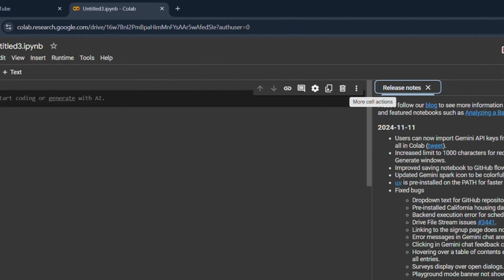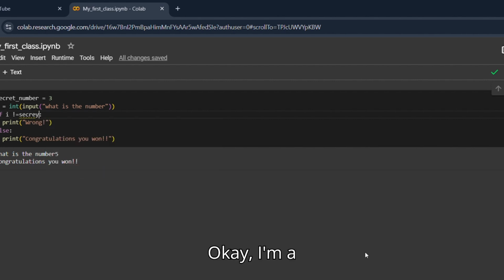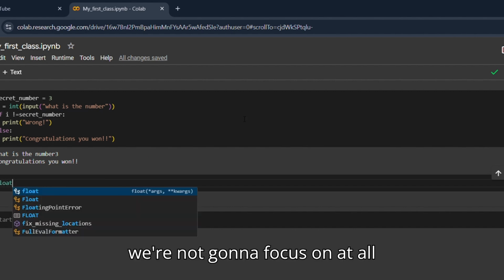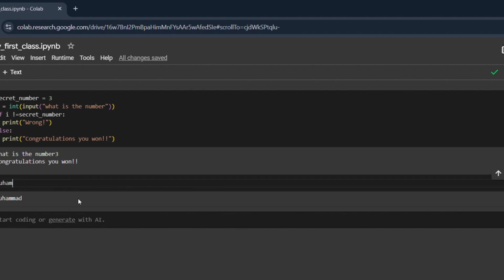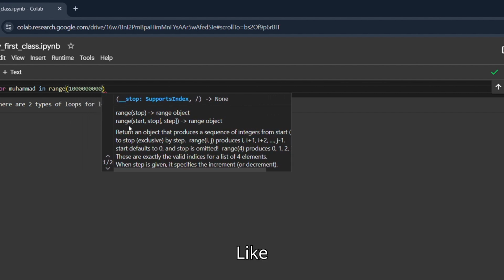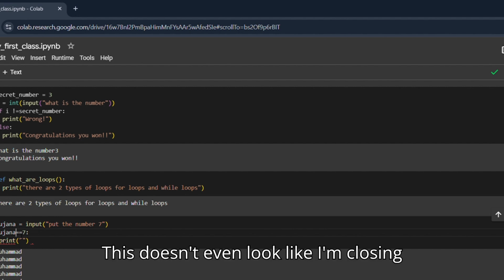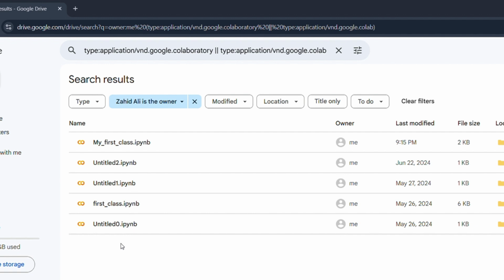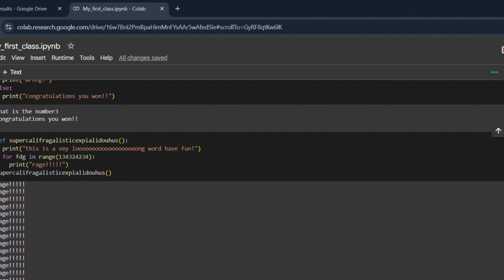The Colab basics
if you need help this is a tutorial to help you get better at programming in python in colaboratory and this is a starter tutorial for learning the basics of this programming language which is important for coding in the language of python. Note: this is a Starter tutorial for complete starters that do not know anything about the language and have no experience and this video is done by a professional programmer I have 2 years of experience in python and other coding languages like HTML and scratch and PYcharm and also this is done in the tkinter library